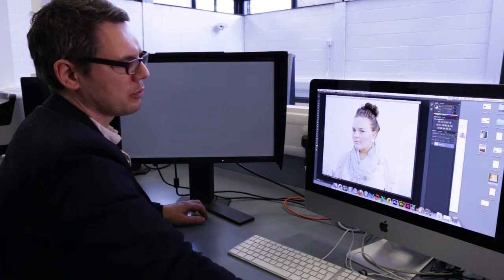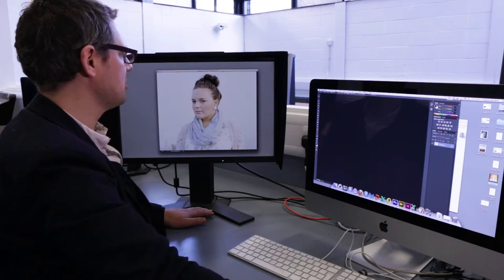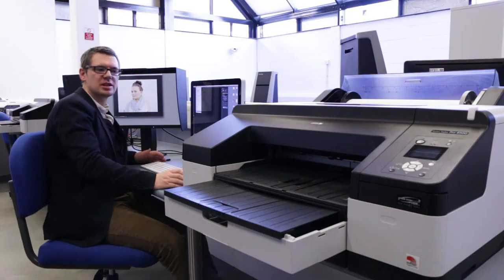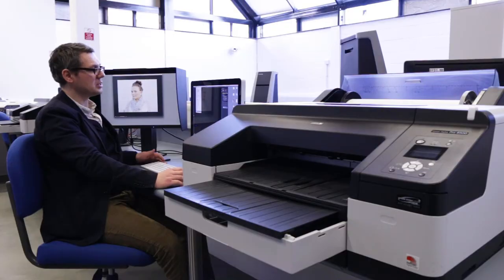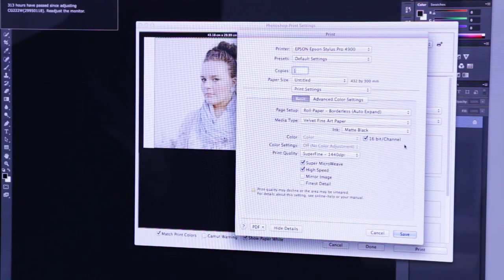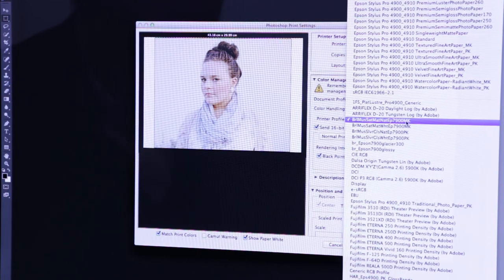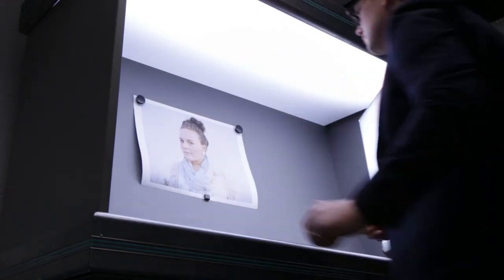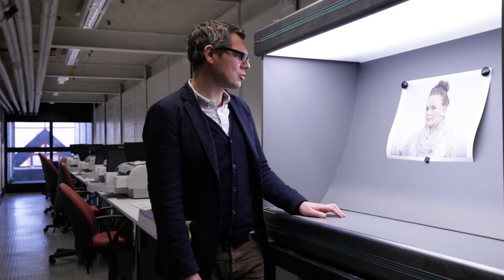Advanced digital printing - studying photography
An introduction to digital printing and the latest digital printing systems our photography degree students use. Presented by University of South Wales Technical Demonstrator Gawain Barnard.